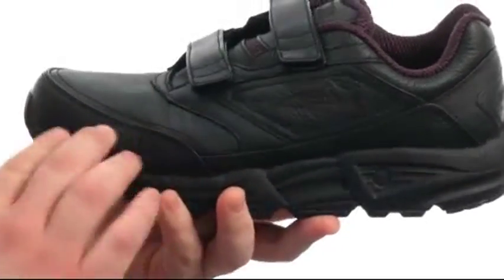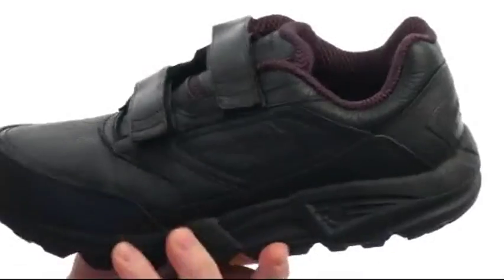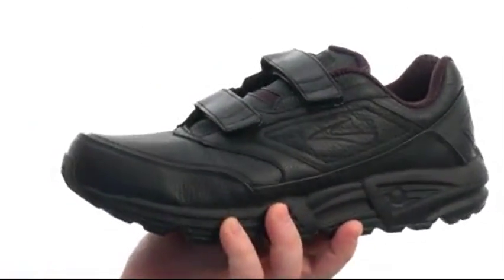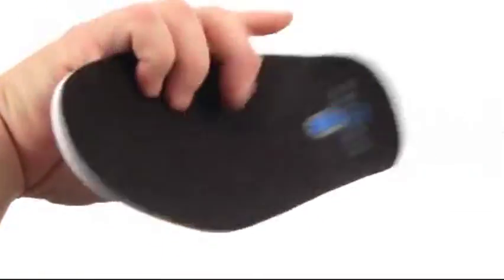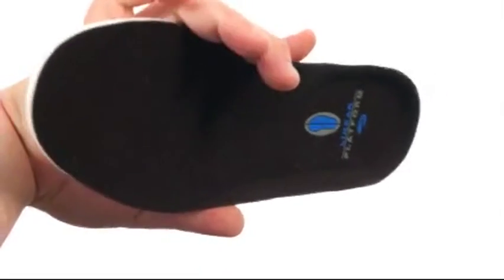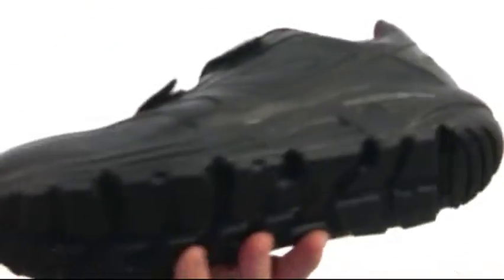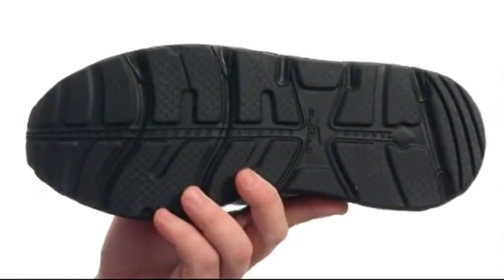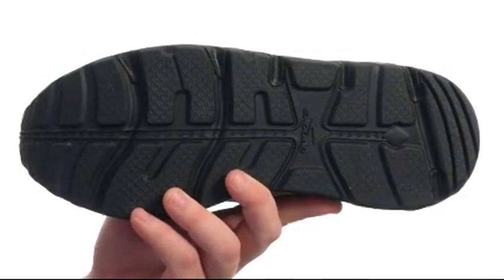Giày chạy bộ Brooks Addiction™ Walker V-Strap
Giày chạy bộ bấm mua ngay tại trang bị hỗ trợ cho vòm thấp và kiểm soát quá mức của bạn, chiếc giày Brooks® Addiction Walker V-Strap đi cùng với cảm giác tuyệt vời bất cứ khi nào và bất cứ nơi nào bạn hàng ngày mang bạn! và-vòng lặp đóng cho phép tùy chỉnh phù hợp. Đệm lưỡi và cổ áo.